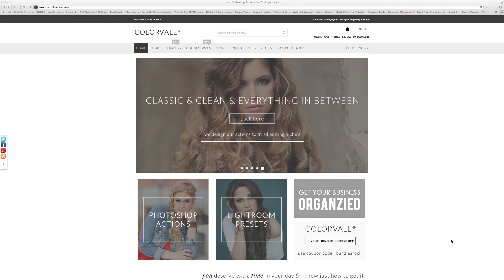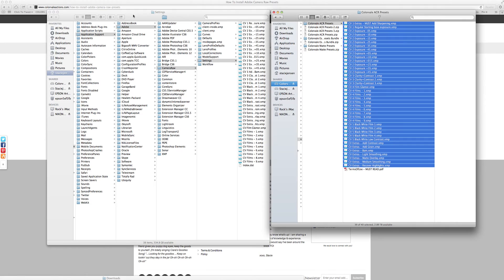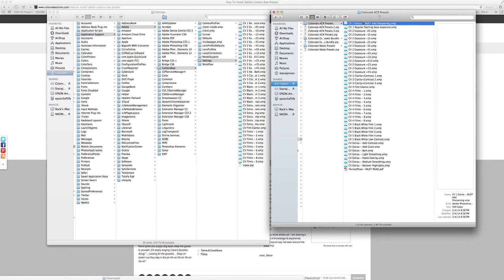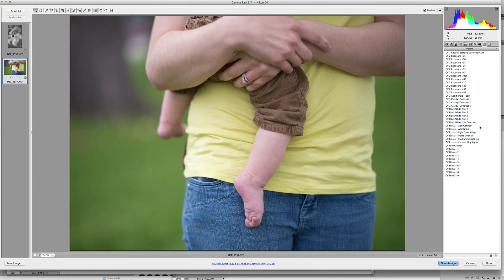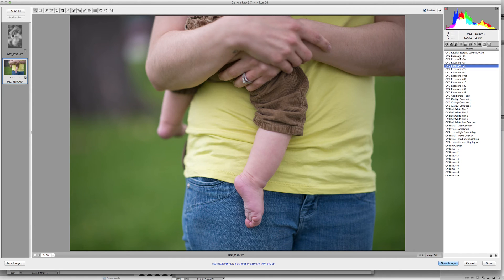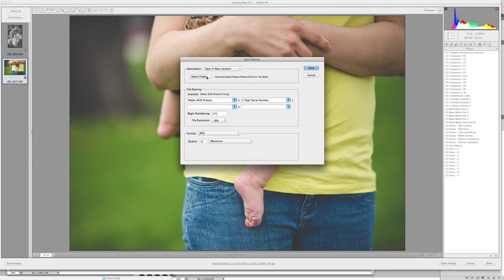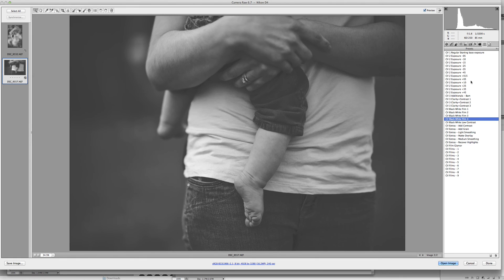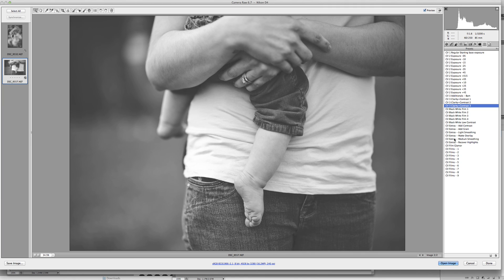ACR Presets for Photoshop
How to install and use Colorvale ACR Film Presets Get this set